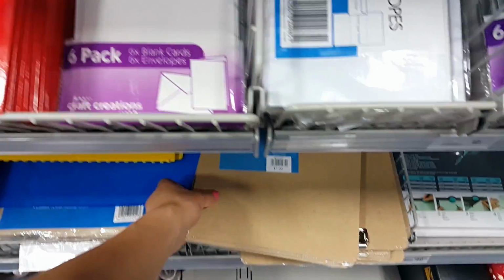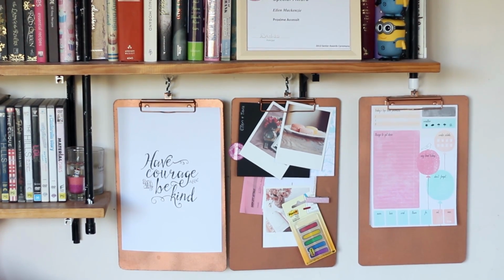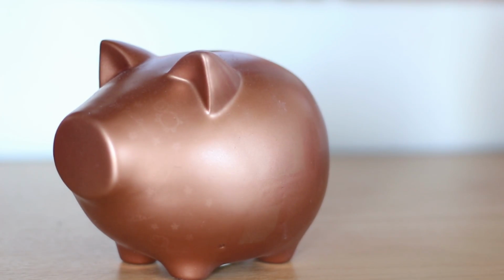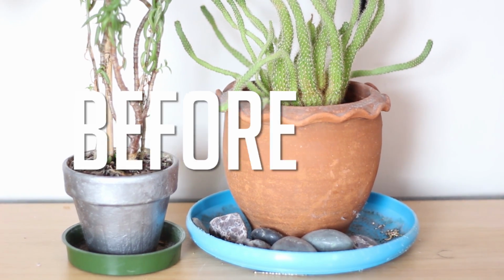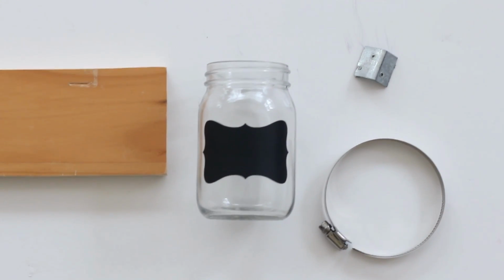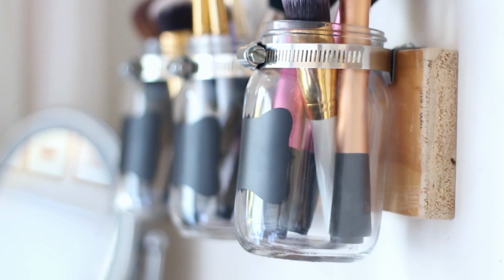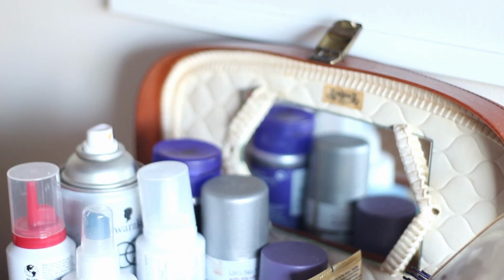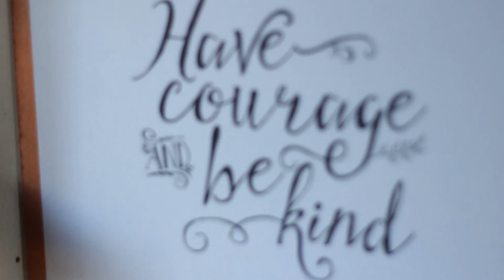DIY Room Decor + Organisation - Pinterest Inspired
This week we share a few Pinterest inspired DIY's Ellen has done in her room including some copper spray painting, a whiteboard desk, mason jar wall holder, and a vintage makeup case. Let us know if you'd like to see any more DIY's :)

//LINKS//